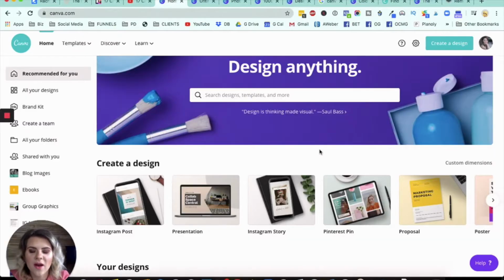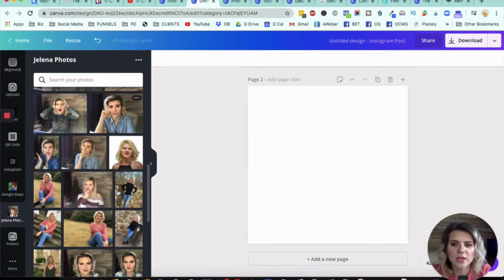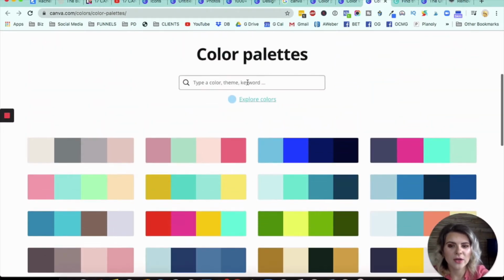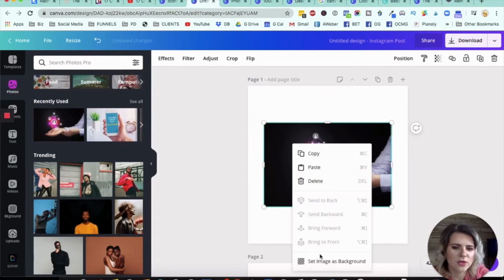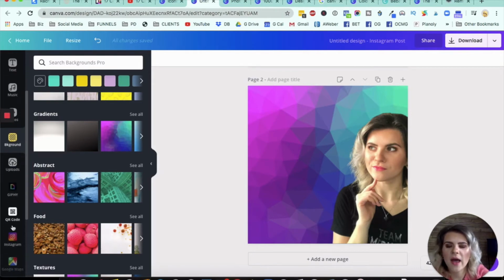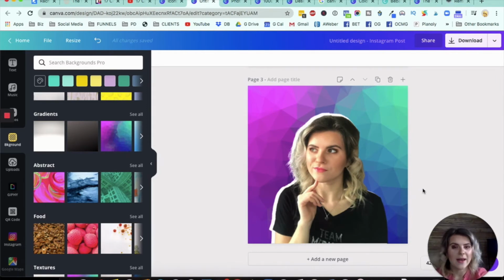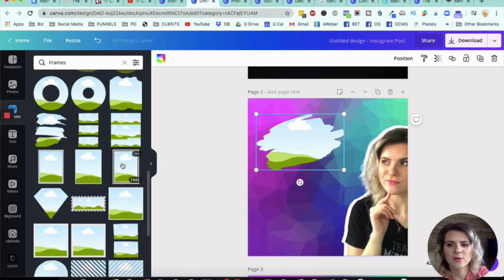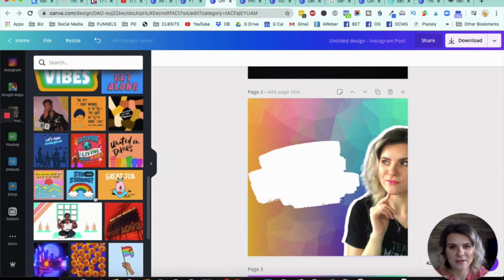17 CANVA TIPS AND TRICKS You Didn't Know About (Canva Tutorial For Beginners)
In this Canva video tutorial for beginners I'll show you how to use Canva 2020, and my best Canva tips and tricks 2020.

This Canva tutorial 2020 will show you all the secrets on how to use Canva for beginners 2020 and tons of Canva design tips. You won't need any other Canva tutorials, after you learn these Canva tips beginners and Canva editing and Canva design tips.

Jelena Ostrovska

17 CANVA TIPS AND TRICKS You Didn't Know About (Canva Tutorial For Beginners)